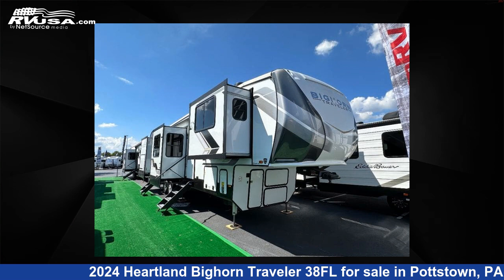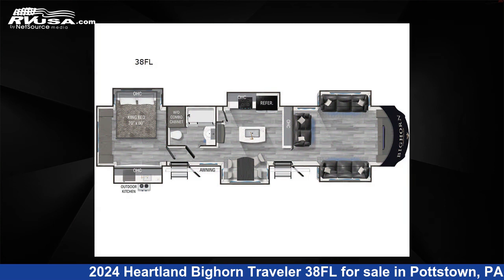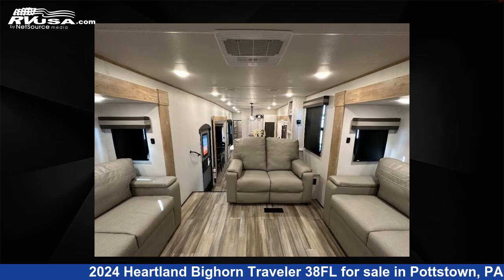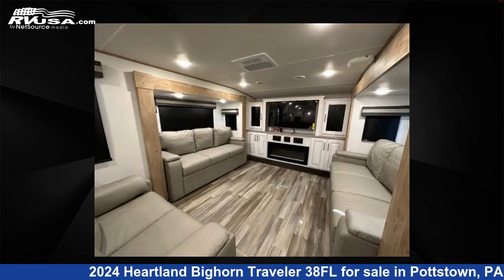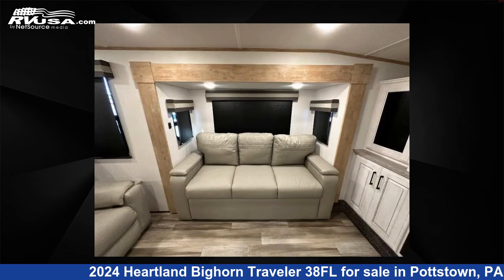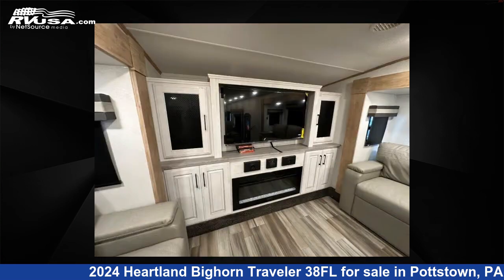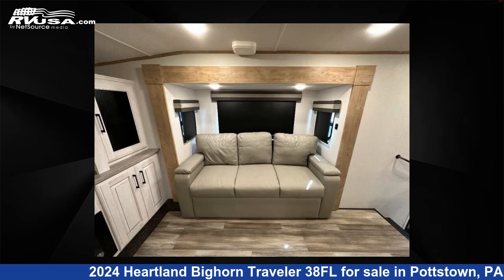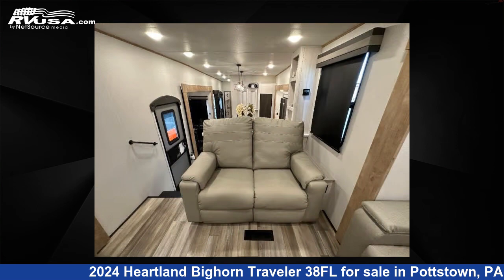Remarkable 2024 Heartland Bighorn Traveler Fifth Wheel RV For Sale in Pottstown, PA | RVUSA.com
This 2024 Heartland Bighorn Traveler 38FL is a Fifth Wheel RV. It is located in Pottstown, PA 19464 and is offered for sale by Optimum RV - Pottstown. This New Heartland and features 6 slideouts, sleeps 6, Slideout, and 65 gal fresh water capacity. The floorplan layout of this Fifth Wheel features Front Entertainment, Front Living Area, Kitchen Island, Outdoor Kitchen, Rear Bedroom, Two Entry/Exit Doors.

Optimum RV - Pottstown is a dealer for brands like: DRV, East to West, Gulf Stream, Heartland, K-Z, Nexus, Palomino and offers the following rv services: Parts/Accessories, Service. For more information and pricing on this unit, To see all units available for sale by Optimum RV - Pottstown,